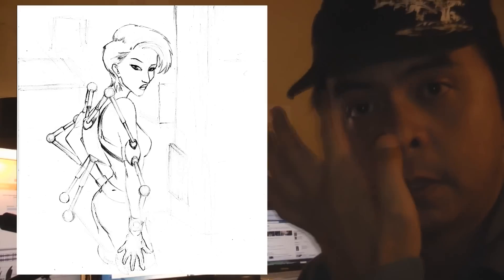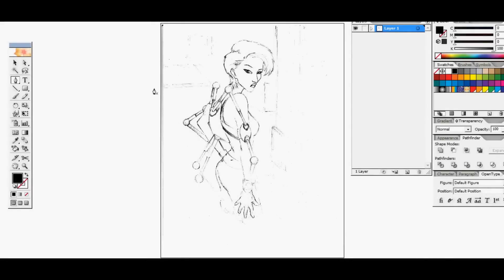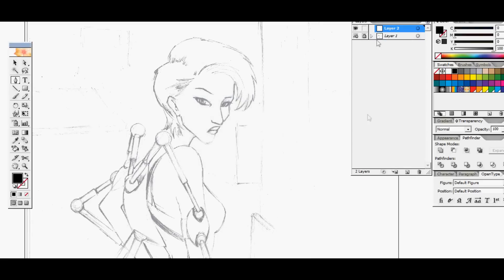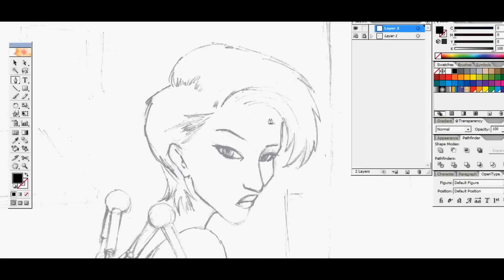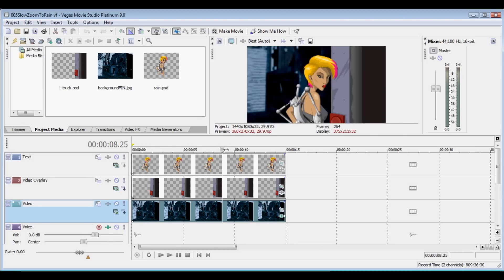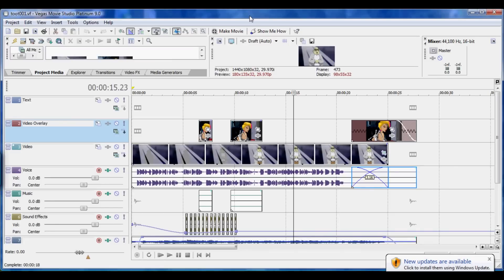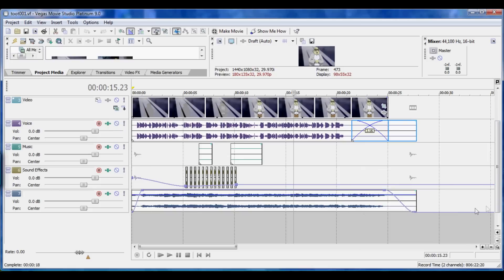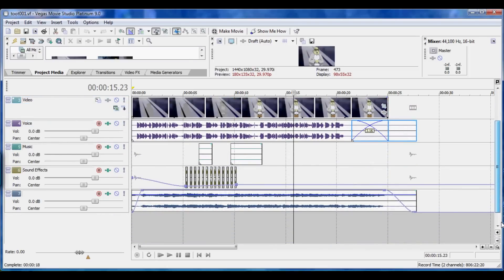Vectorize with Illustrator and then Animate